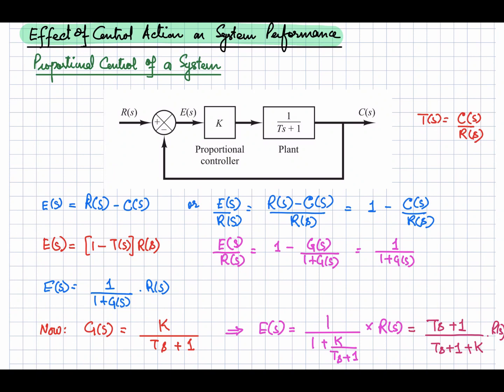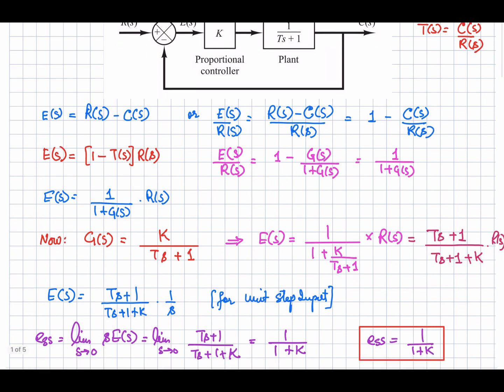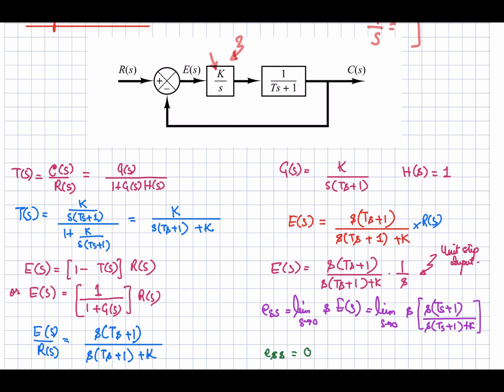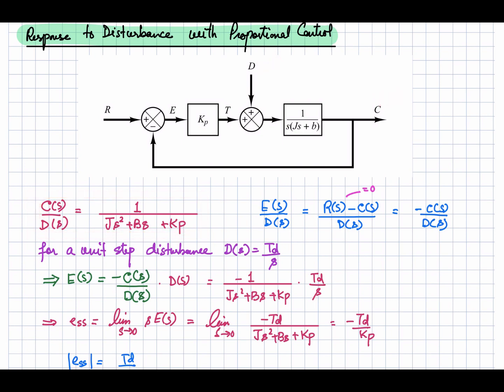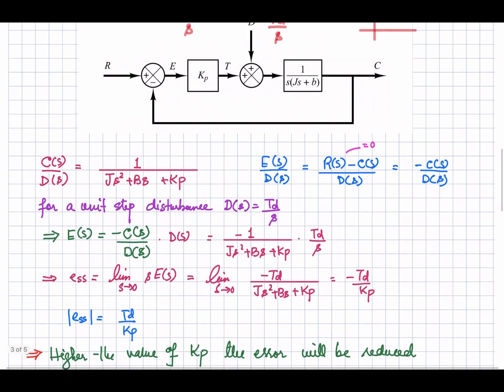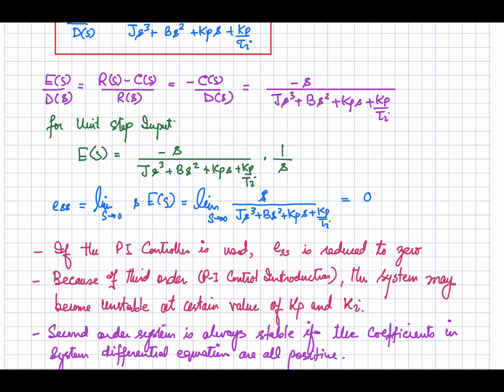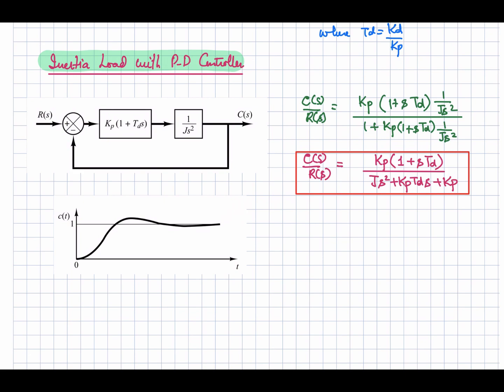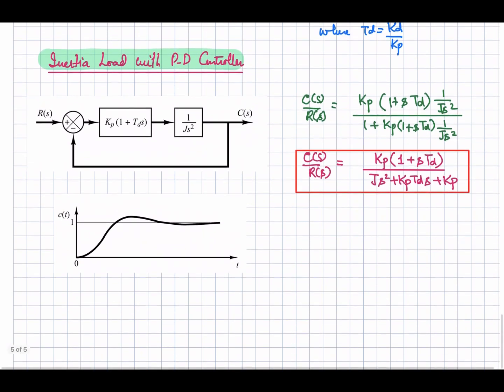32. Effect of Control Action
Proportional, integral, and derivative control action is discussed in detail. Lecture 11 -- part 2